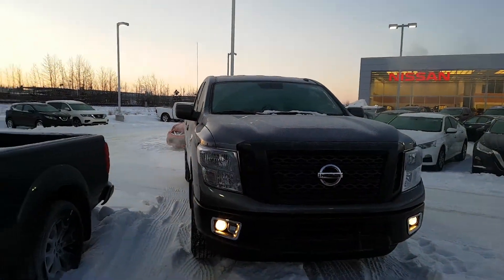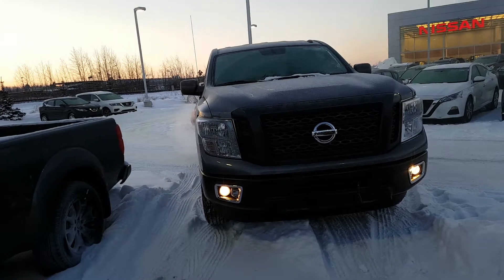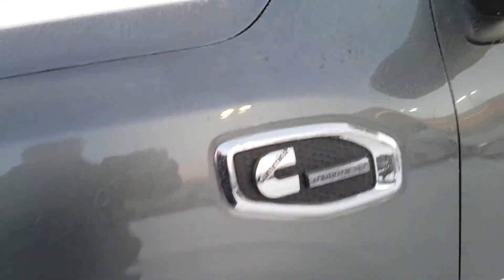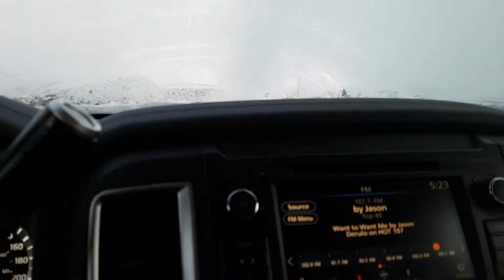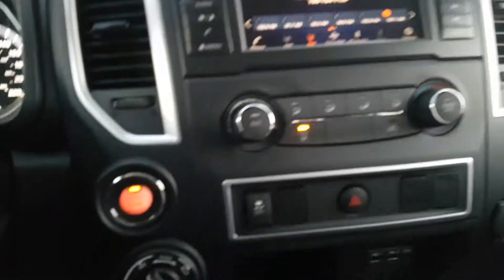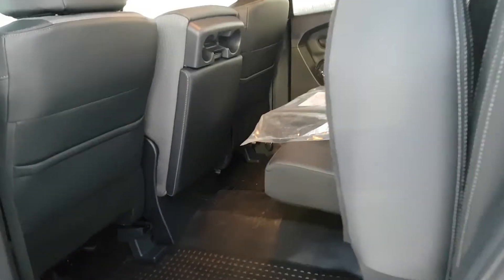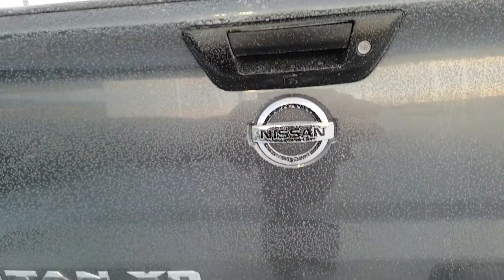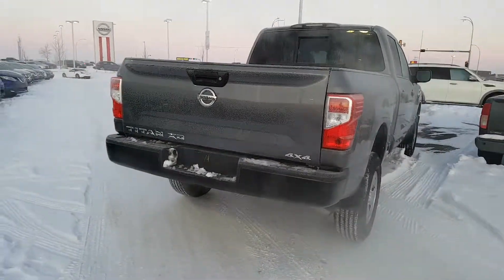Kwith here's the XD Titan